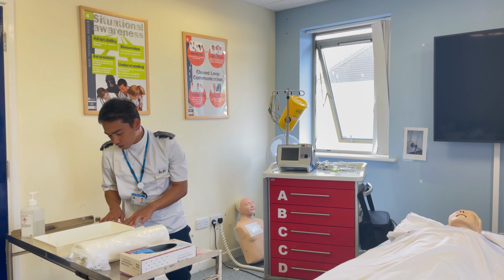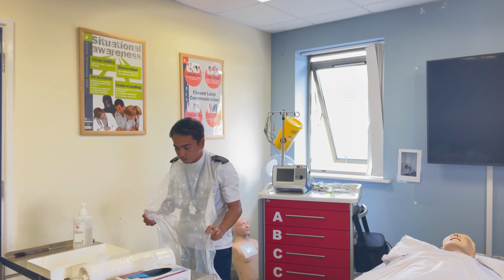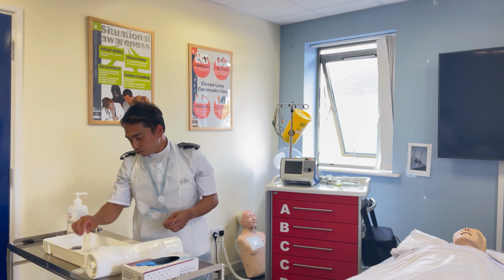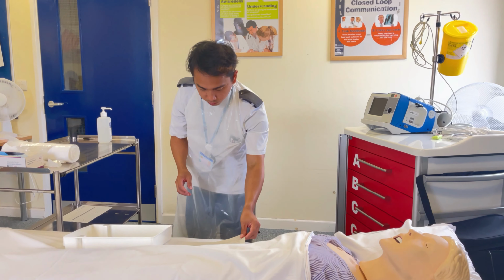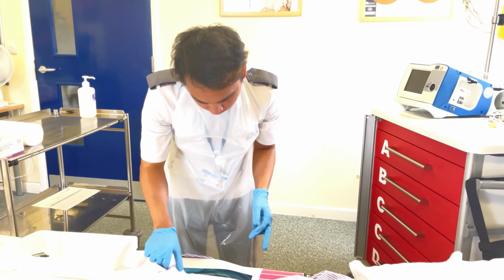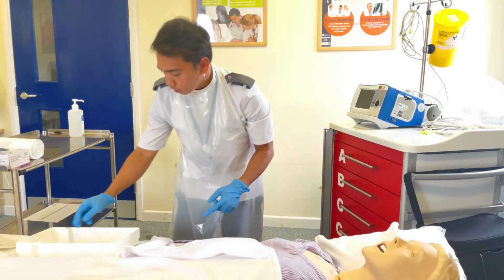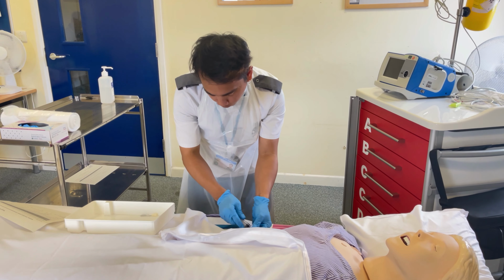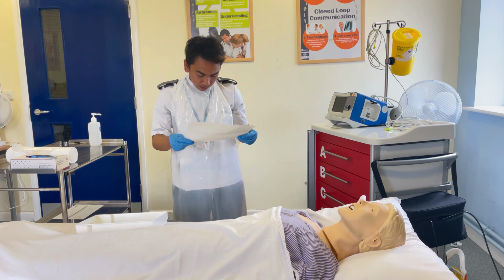VIP Score and IV Flush OSCE Skill Station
This video is solely for demonstration purposes as interpreted by the actor based on his understanding of the specific skill with reference to the Royal Marsden Manual of Clinical Nursing Procedures 9th Edition. All information presented are public domain materials accessible through the relevant governing organisations’ websites. Subtle similarities may be noticeable but this is not intended to be a definitive guide to the NMC Part 2 Test of Competence – OSCE Examination. This can be a helpful material for internationally-trained nurses to adapt to UK clinical setting and transition effectively into practice.

As an internationally-trained nurse myself, I understand the need to seamlessly integrate into the UK clinical environment. This also came about from the many requests of international nurses for such materials to be available. So to help my fellow overseas nurses, I hope you will find this AV material applicable in your clinical practice.

May this video pave the way for healthy discussion on the presented topic. Please write comments and suggestions on how to effectively improve the delivery of care on the comment section below.